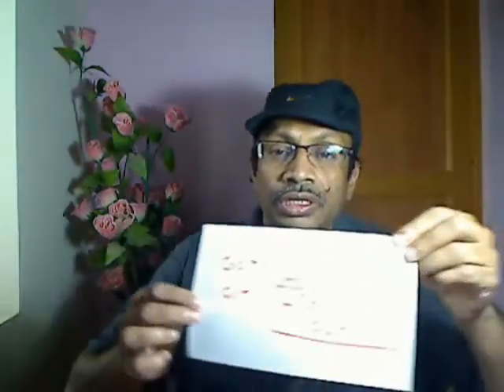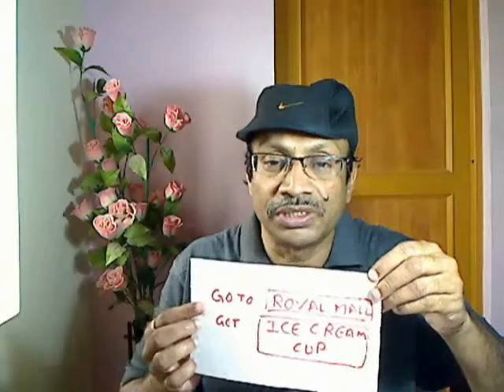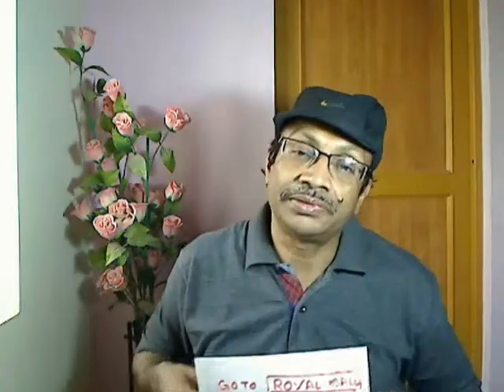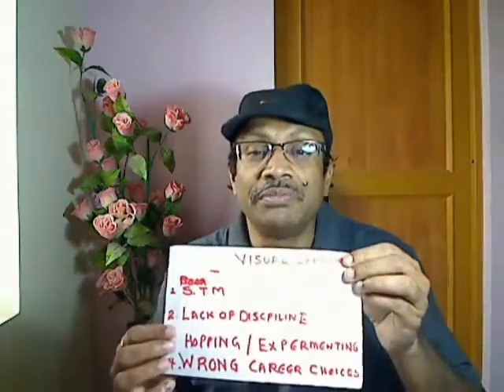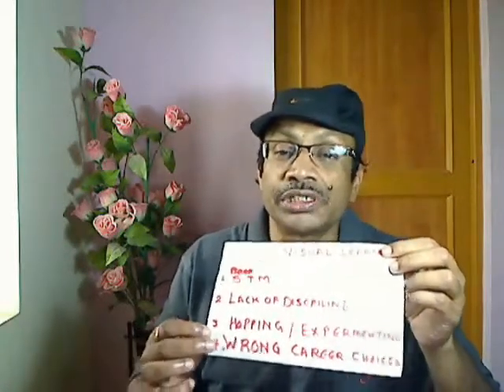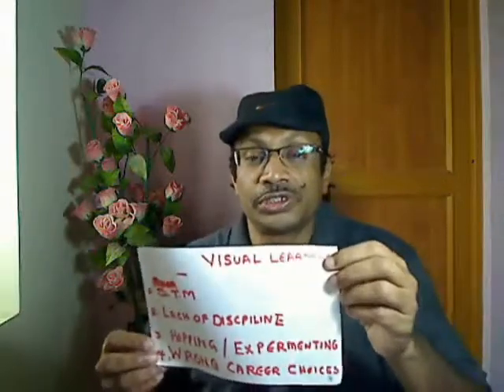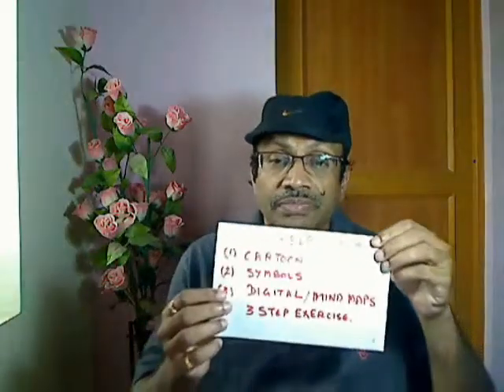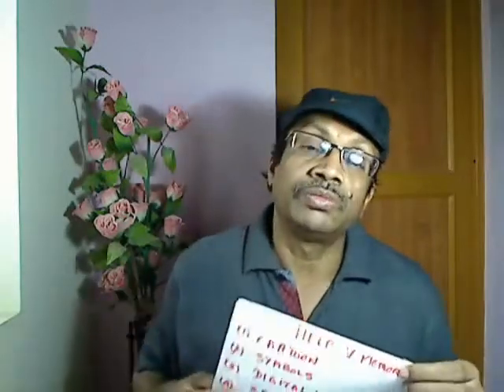How 2 visual memory video lesson 3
i am using spoon as a metaphor for memory management. there are 2 memory operators for visual memory, one is cone cell and the other is rod cell in the retina .This visual memory students have short term memory, lack discipline, try experimenting with various subject.They are interested in every subject under the sun. They may also enter wrong career and suffer silently throughout there life. we will deal with the other details of how to strengthen the other sensory memory in the future classes. if you are interested in such video please subscribe and share with your friends